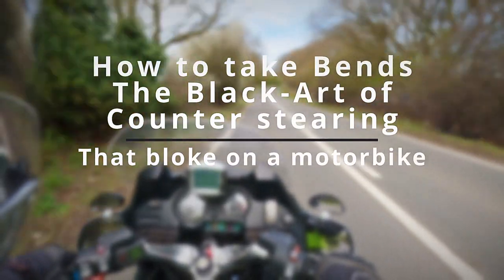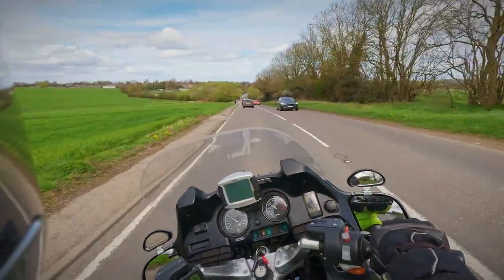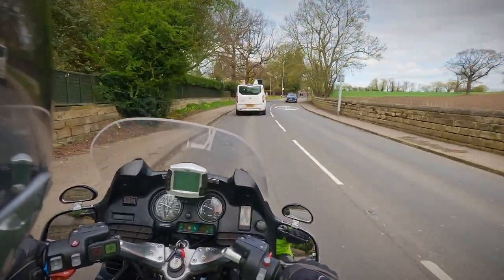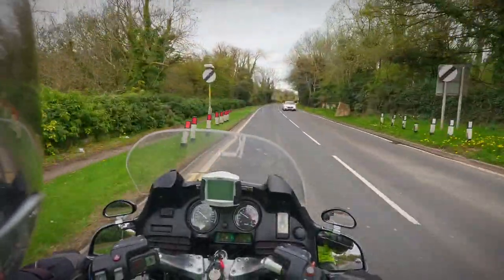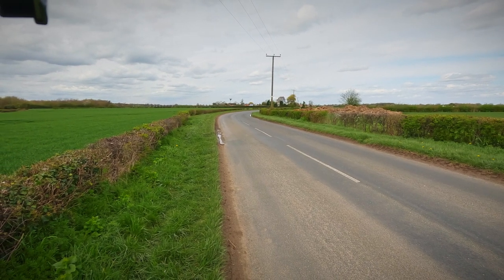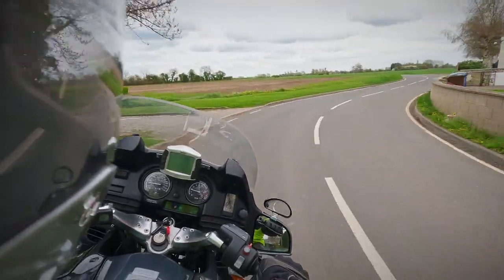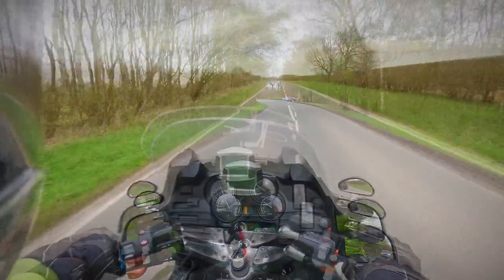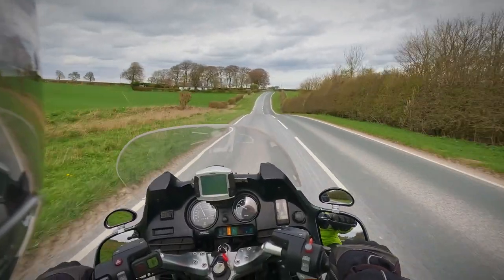3 Tips for safer Cornering & the Black Art of Counter-Steering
Today the Mighty BMW takes a look at Cornering, in another video in the occasional series of rider tips.
Possibly the thing that riders like the most, the feeling of leaning into a bend, balancing the throttle and powering out the other side is a feeling only a biker can experience.
But there is a downside to cornering. If it goes wrong, it goes wrong bigtime.
So here we split the process of taking a bend into 3 easy steps.
1 – observation on the approach, we look at how to use observation and vanishing point to get the speed right before we get into the bend
2 – position the bike for the best view, taking into account safety
3 – counter-steer, use the black-art of counter -steering to dial in the exact point you want the bike to lean.
By using these simple 3 techniques you will be cornering smoother, and definitely safer.
Pull up a chair, grab a cuppa and let’s do some cornering.
Ride safe, Dave

My Bikes:
Royal Enfield Classic 350
Royal Enfield 350 machismo with sidecar
BMW R1150RT
Honda ST1100 Pan
Suzuki GN125
Yamaha 535 Virago